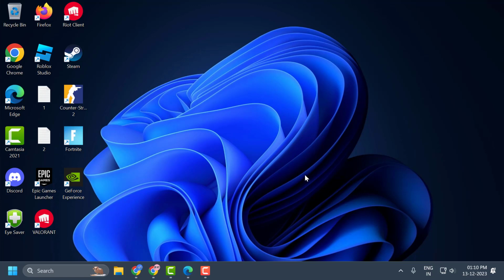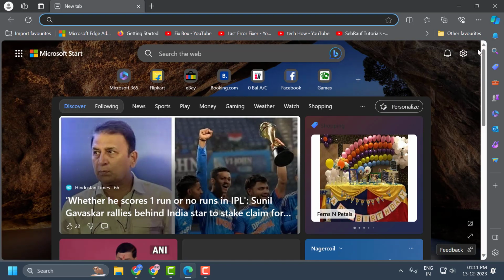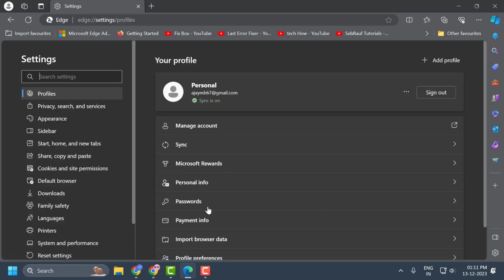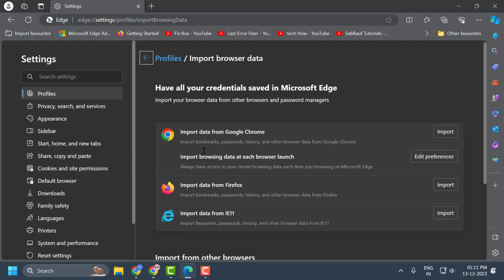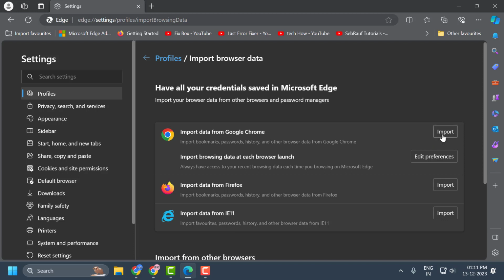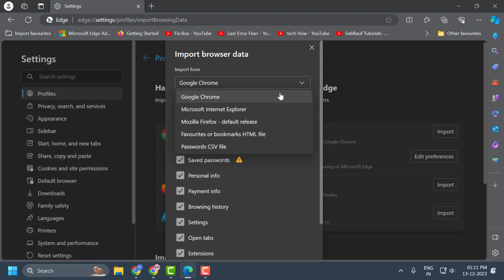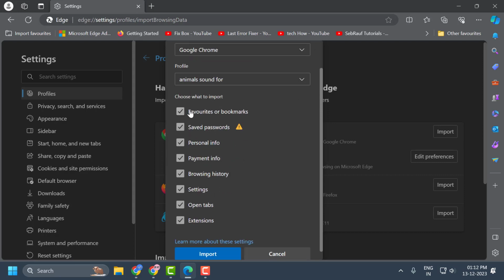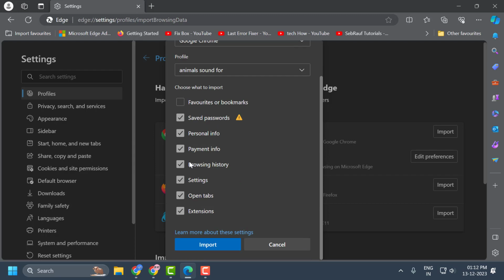How to Transfer Google Chrome Data to Microsoft Edge (Tutorial)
Seamlessly transition your browsing experience by following our comprehensive tutorial on transferring Google Chrome data to Microsoft Edge. Discover step-by-step instructions for migrating bookmarks, passwords, and browsing history to ensure a smooth switch. Maximize efficiency and continuity in your online activities as you make the move from Chrome to Edge effortlessly.

In This Tutorial :
how do i transfer my bookmarks from chrome to edge
how to transfer my bookmarks from chrome to edge
how to transfer google chrome bookmarks to edge
how do i transfer bookmarks from chrome to edge
can i transfer bookmarks from chrome to edge
transfer google chrome data to edge